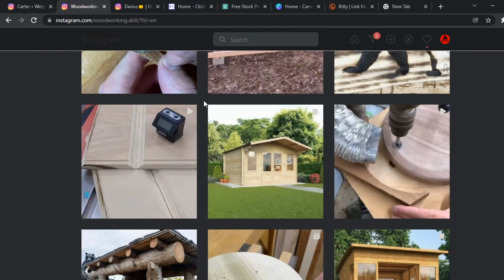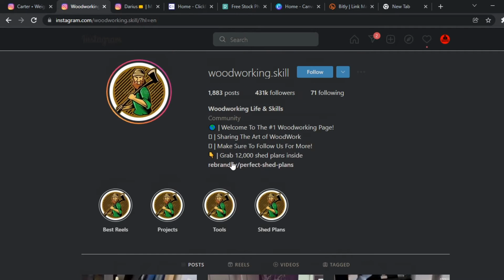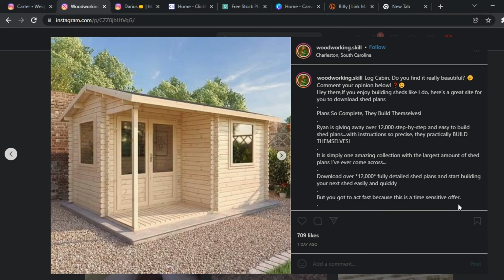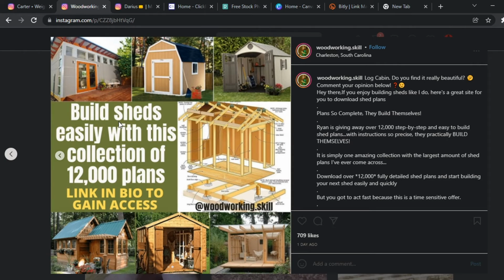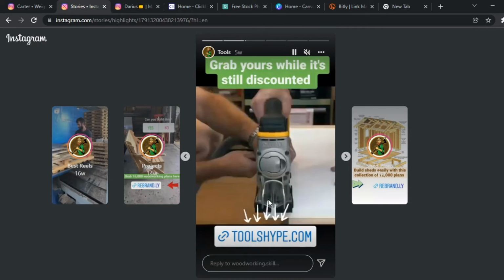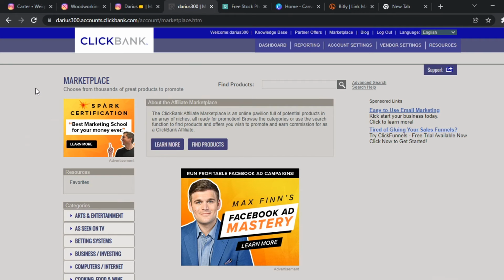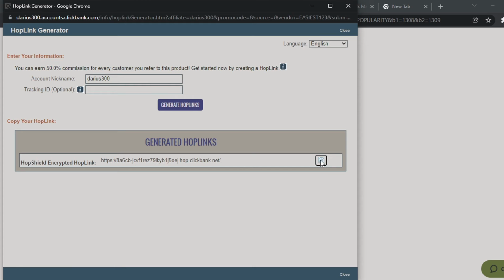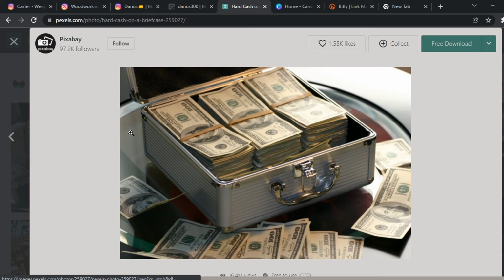HOW TO START MAKING $300 PER DAY WITH INSTAGRAM AFFILIATE MARKETING (NO BIG FOLLOWING NEEDED!)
In this video, I Talk About HOW TO START MAKING $300 PER DAY WITH INSTAGRAM AFFILIATE MARKETING! (NO BIG FOLLOWING NEEDED!)

Recommended FREE Trainings & Courses

Resources & Tools for Your Affiliate Marketing Business

🔥Watch These Top Trending Videos Next🔥

If You Have Any Questions About Anything related to Online Business, Marketing, Make Money Online, work from home etc... Feel Free To Shoot Me An Email At